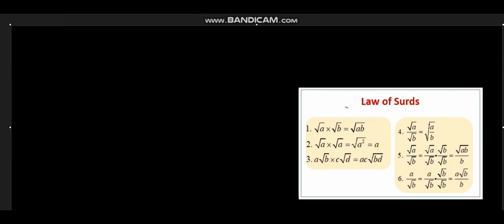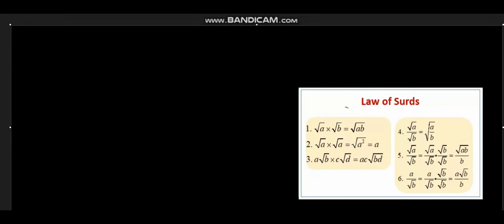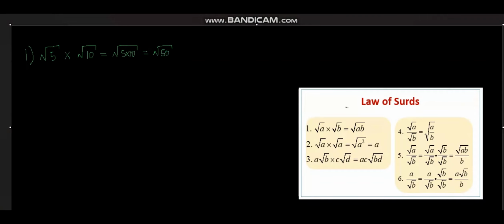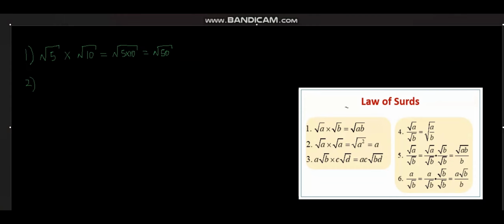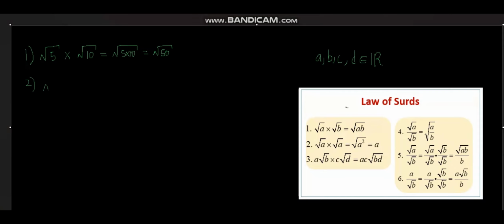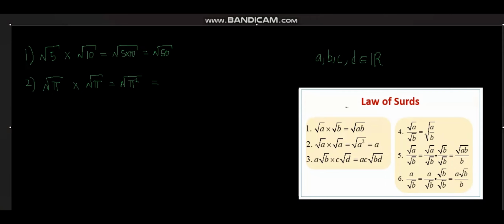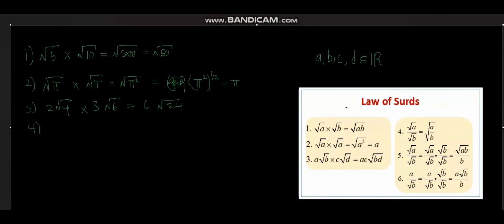Surds Intro,CSEC ADDMATHS